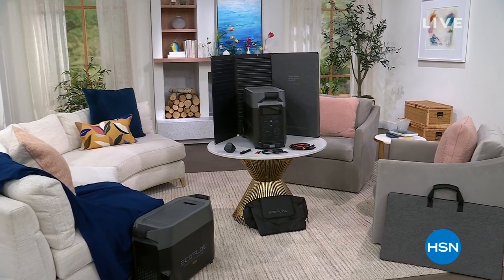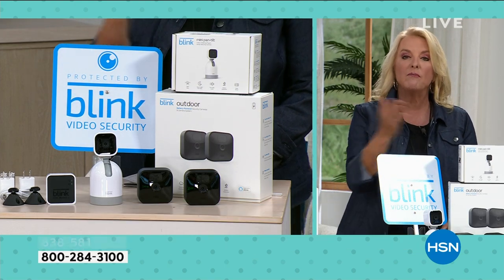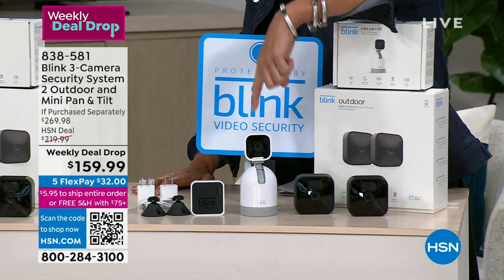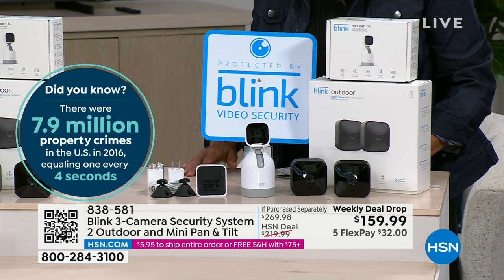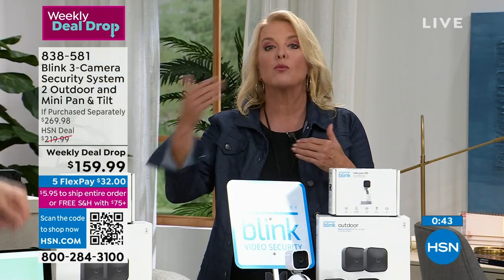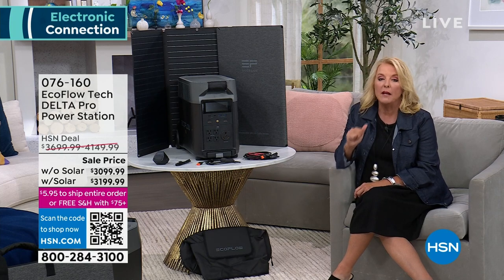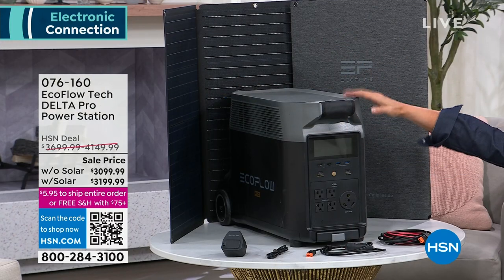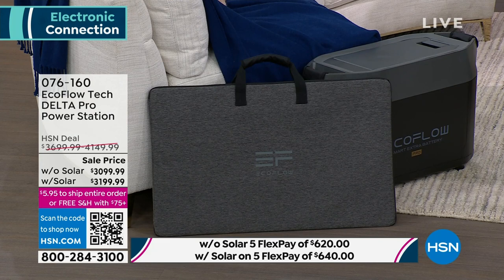HSN | Electronic Connection featuring EcoFlow 03.23.2023 - 06 PM